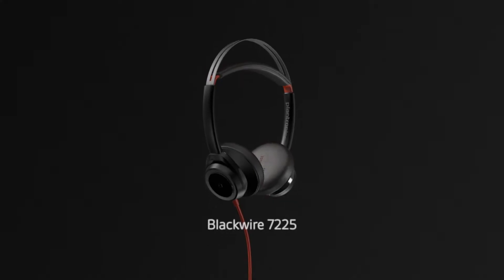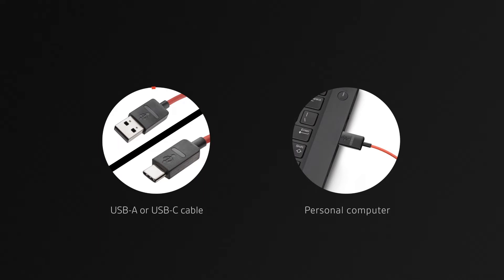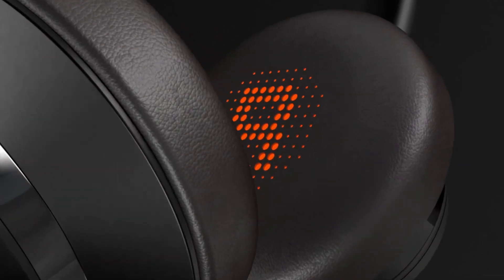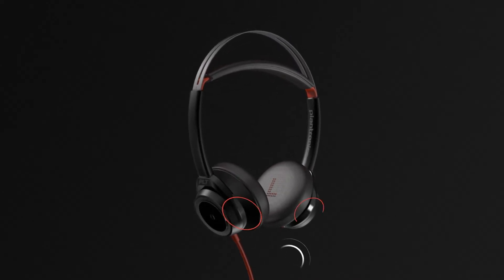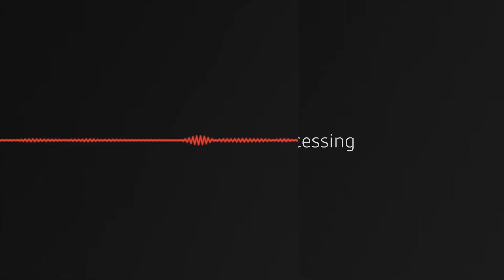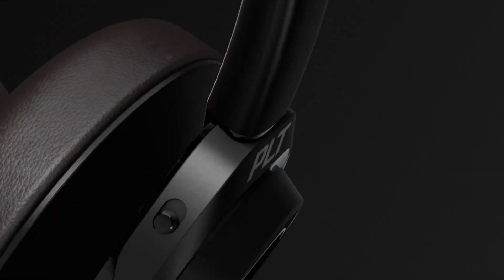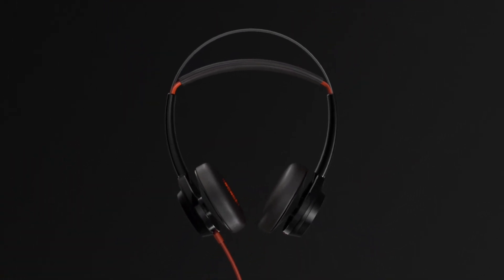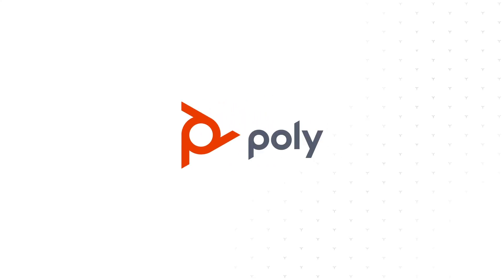Blackwire 7225 Tech Video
Tech Video